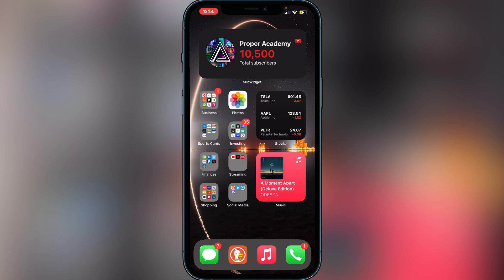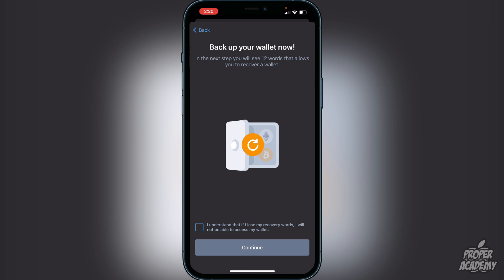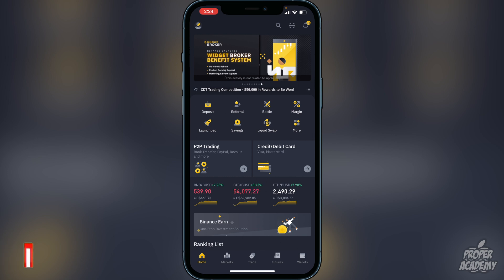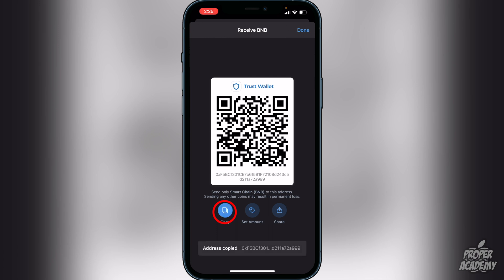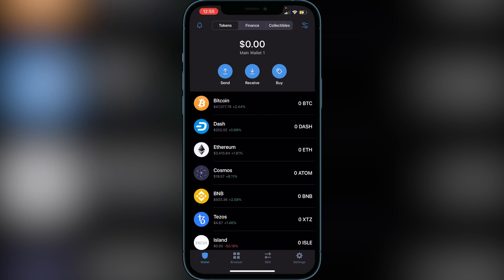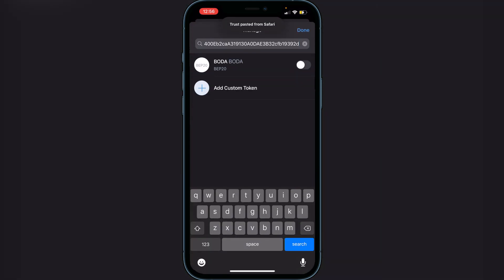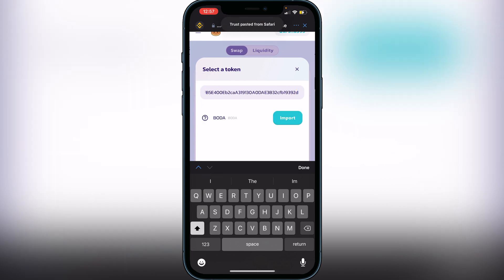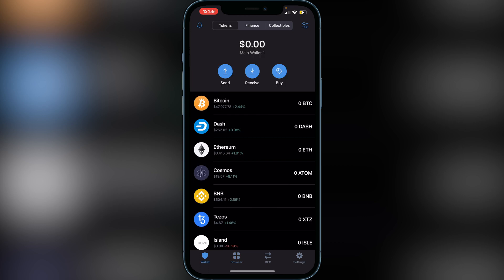How To Buy Boda Token on Trust Wallet 💰| How To Buy Boda Token on Pancakeswap 2021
In today's video we show you How To Buy Boda Token on Trust Wallet. It's super easy to do takes less then 10 minutes. If you're looking for more Tutorials we have plenty!